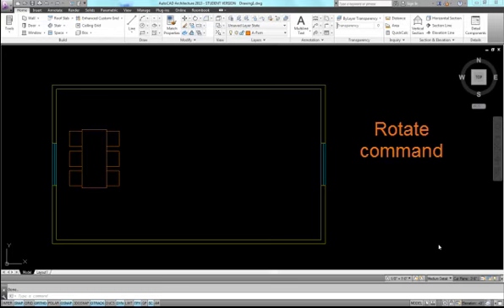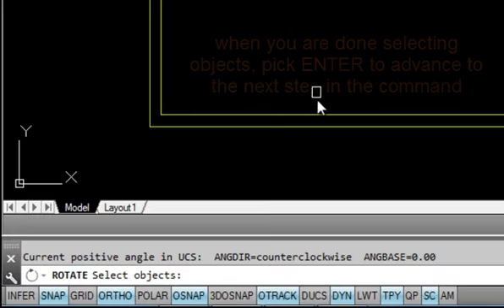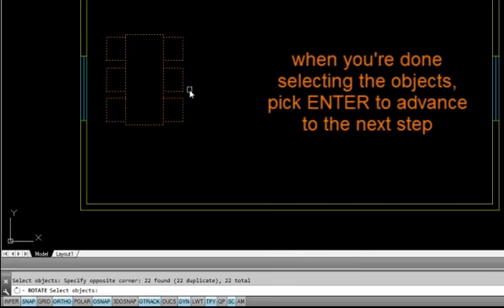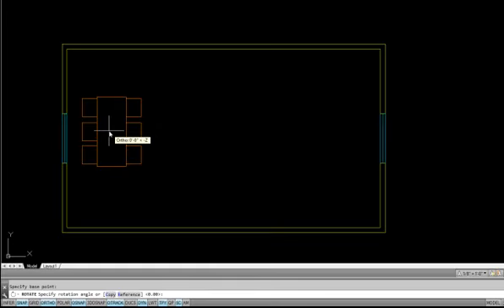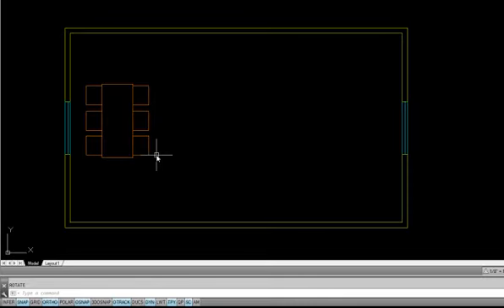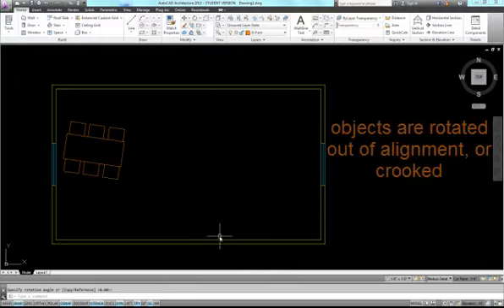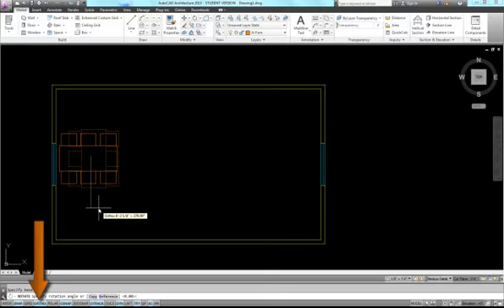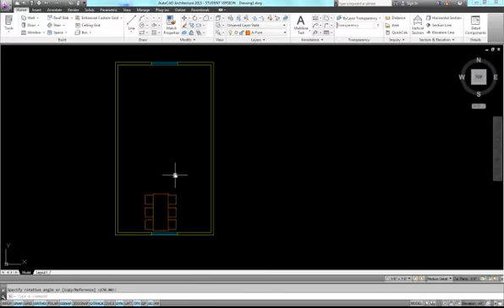Rotate command: Classic AutoCAD series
The focus of this video is the rotate command in AutoCAD. It is a basic modification tool that you can use to change the orientation or angle placement of an existing object in AutoCAD.

This is a classic video and was filmed in AutoCAD Architecture version 2013 on a PC computer.

Back by popular demand! Students have requested videos that were taught years ago in my AutoCAD class. This series are single topic AutoCAD videos, usually 2 - 5 minutes long.